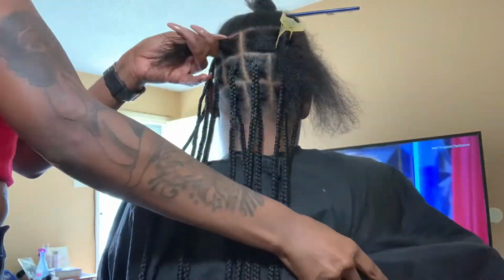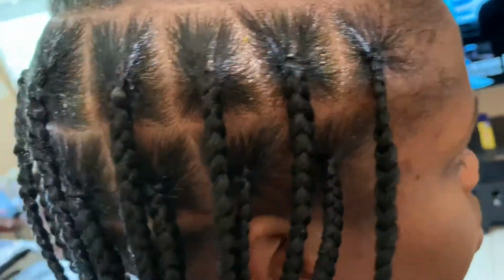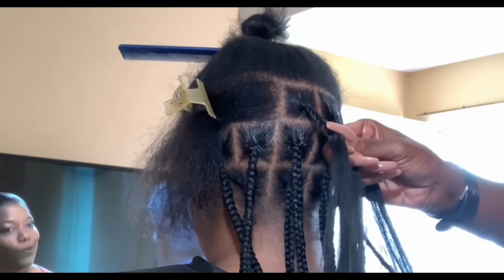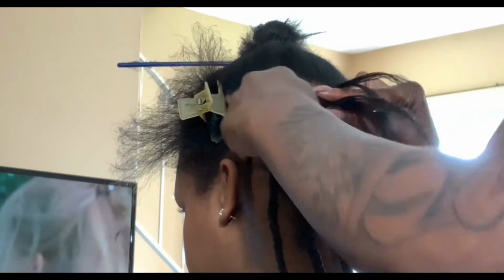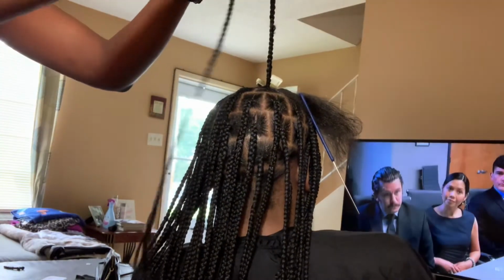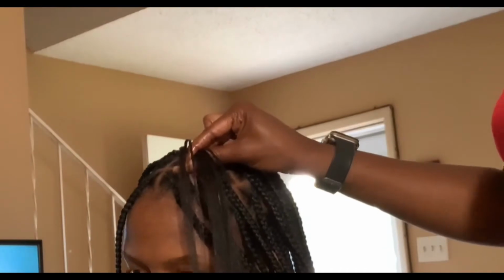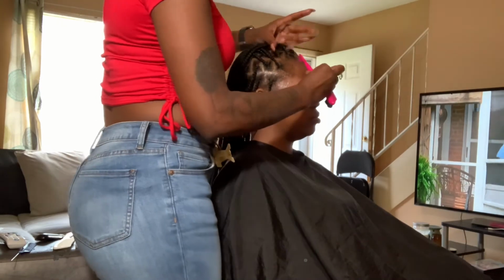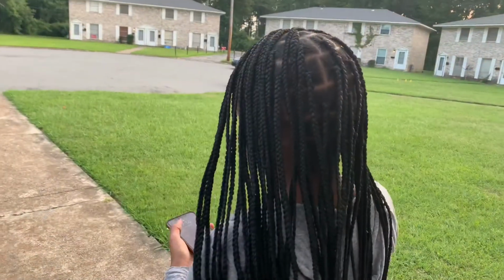HOW TO DO Knotless Box Braids FOR BEGINNERS // Tutorial | Butt Length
Quick Tutorial on Knotless Box Braids!
Beginner friendly 🔥👏🏾

* I don’t own copyrights to background  music *

GET INTO IT YUHHH